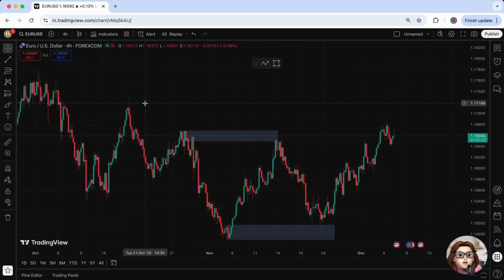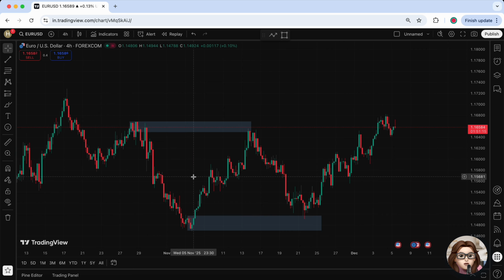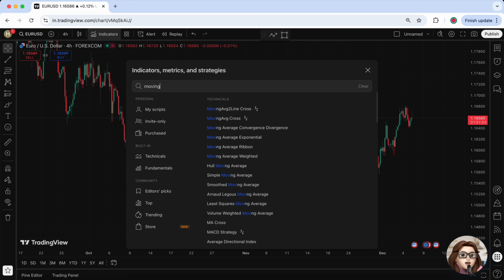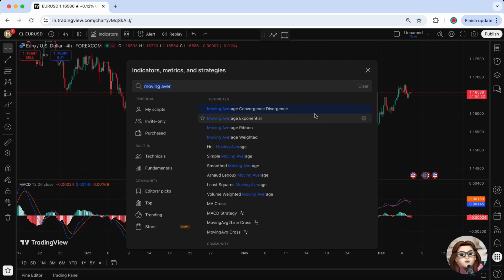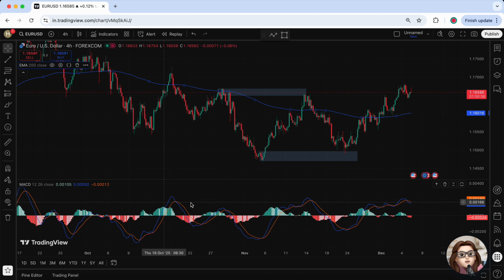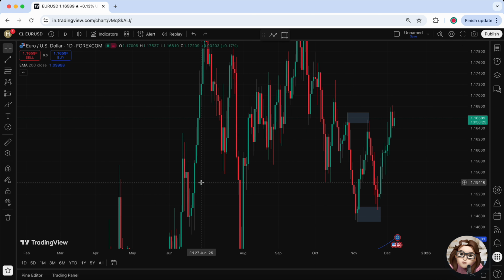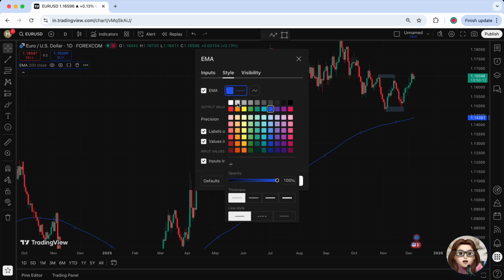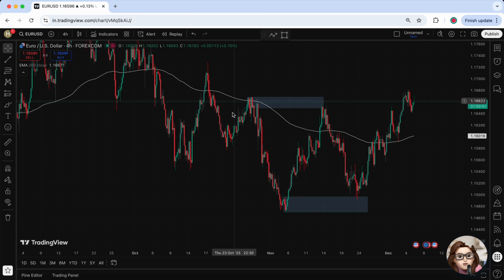How to Add the 200 DMA in TradingView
If you want to learn how to add the 200 DMA in TradingView, this detailed tutorial will walk you through the entire process step by step. The 200 DMA, also known as the 200-Day Moving Average, is one of the most important long-term trend indicators used by traders and investors across the world. Whether you're analyzing stocks, crypto, forex, or indices, the 200 DMA helps you understand overall market direction, long-term strength, and key support or resistance levels.

In this video, you’ll learn exactly where to find the moving average indicator in TradingView and how to modify its settings to apply the 200-day configuration. We break it down in a simple and beginner-friendly way, guiding you through every click so you can set up the 200 DMA even if you’ve never used an indicator before.

The tutorial explains how to:

• Search for the Moving Average indicator
• Add it to your chart with one click
• Change the length from the default value to 200
• Customize the color, style, and line thickness
• Make the indicator more visible for long-term analysis

You’ll also discover why professional traders rely so heavily on the 200 DMA. We explain how this indicator helps you identify bull and bear trends, evaluate market momentum, and understand when price action is shifting from strength to weakness. You’ll learn how the 200 DMA acts as a long-term dynamic support in uptrends and a strong resistance in downtrends. Many long-term investors use it to filter out noise and determine whether the market is in a healthy position.

We also highlight common mistakes beginners make, such as relying on the 200 DMA alone without confirming trend signals with additional indicators. You’ll learn how to pair the 200 DMA with tools like the 20 EMA, RSI, MACD, and volume to build a more reliable trading system. The video also covers how institutional traders use the 200 DMA to make key decisions and how sudden breakouts or breakdowns around this line often signal major market movements.

By the end of this tutorial, you’ll be able to add, adjust, and fully understand the 200 DMA in TradingView, helping you improve your long-term chart analysis and make more informed decisions.

This video shows you How to Add the 200 DMA in TradingView Easily! Watch this Video till the end to learn How to Add the 200 DMA in TradingView.

Were you able to figure out How to Add the 200 DMA in TradingView? Share this with your friends who want How to Add the 200 DMA in TradingView.

Problem Solved in this Video-:

What Do you Think of How to Add the 200 DMA in TradingView?